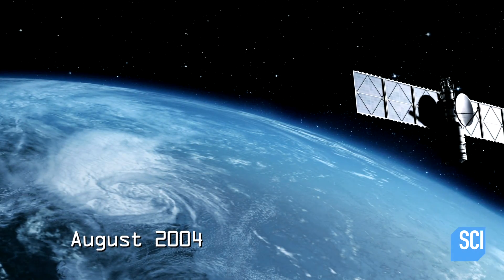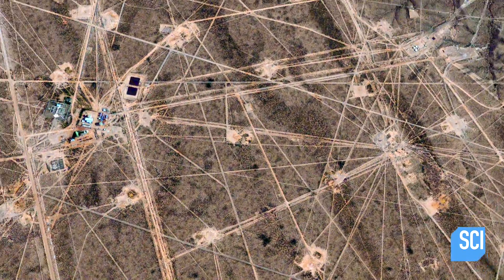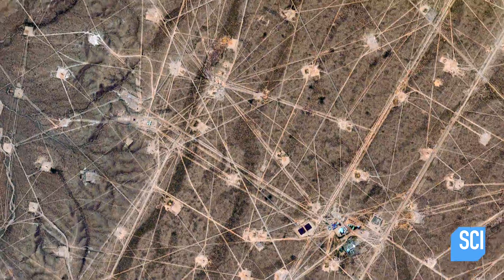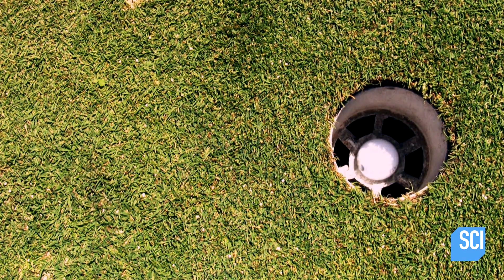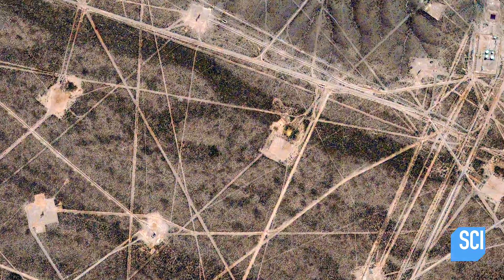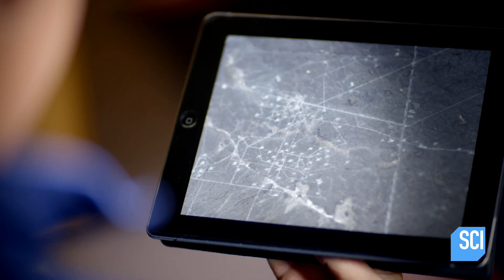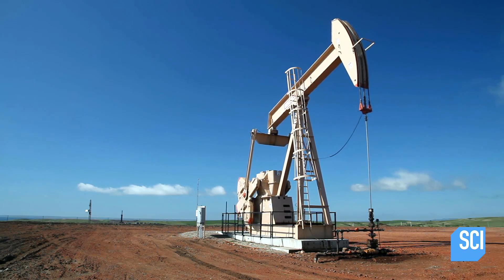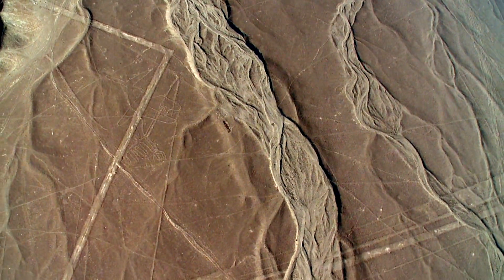What Could Have Created This Bizarre Geometric Pattern in South America?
Located in Argentina, this huge design was picked up in satellite images. Some people initially thought it was a golf course. Problem is there’s too many holes.